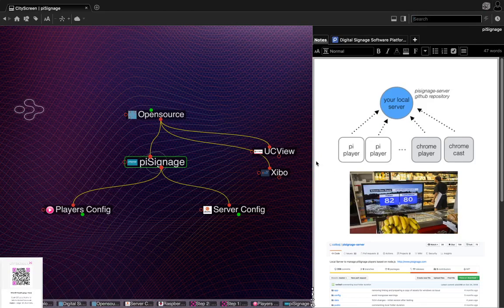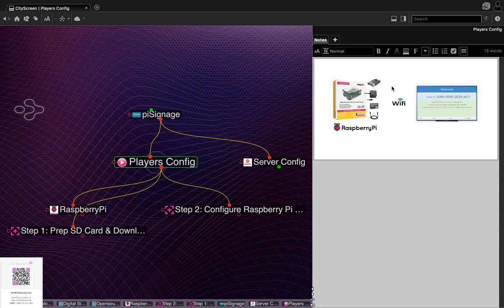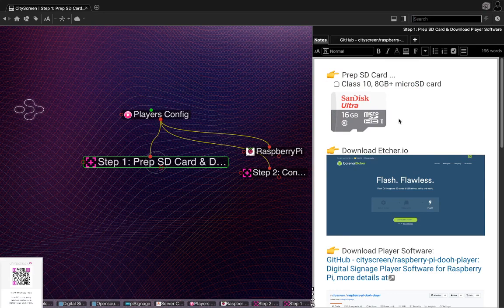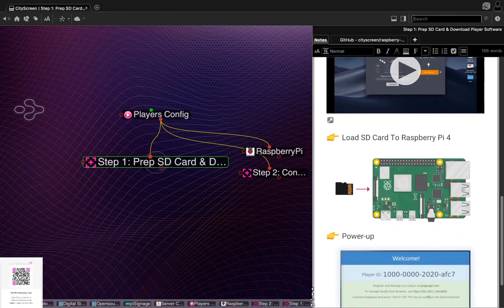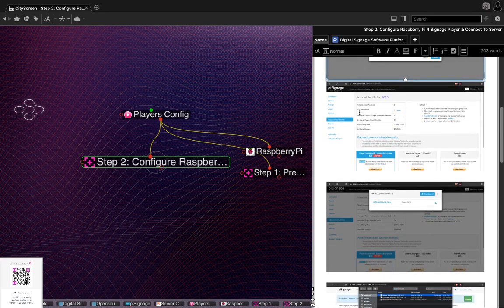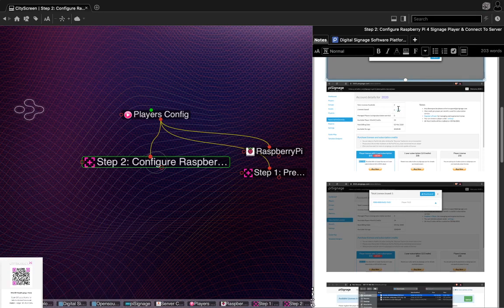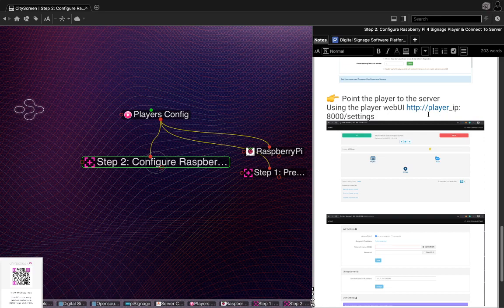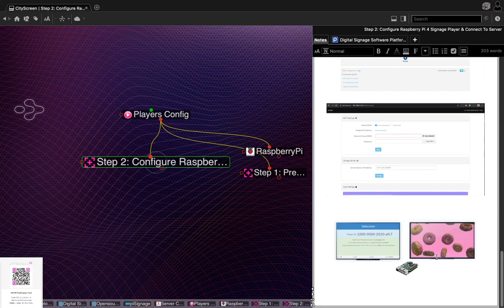📺Deploy piSignage Pt. 2✌️ - Raspberry Pi 4 Digital Signage Player Setup (v001)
This is part 2 (of 3) in the Deploying piSignage Digital Signage series and focuses on setting up the Raspberry Pi 4 player and connecting it to the signage server we built in part 1.
⚠️ Caution - It’s still early days around here and this video is shared very much in the spirit of learning and collaboration. Any & all comments that can help us evolve this into better, more formalized learning material for interactive media developers and artists would be really appreciated.